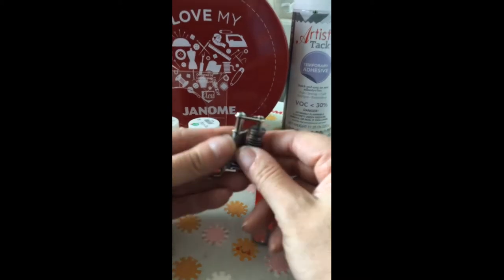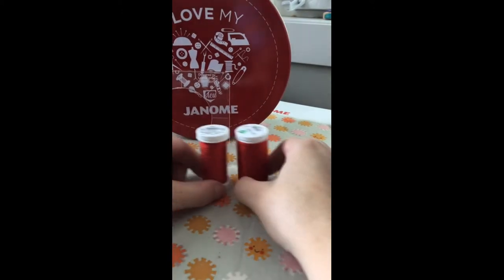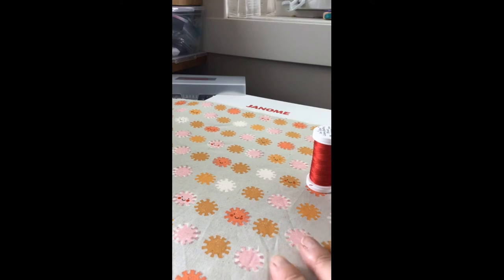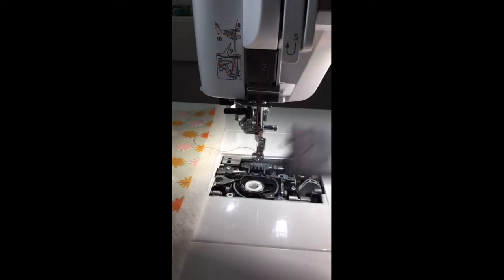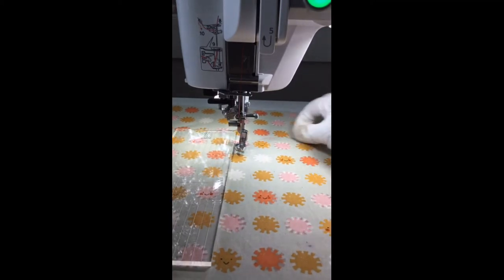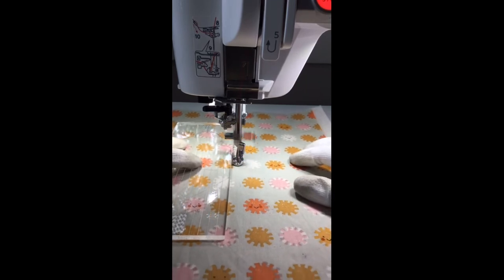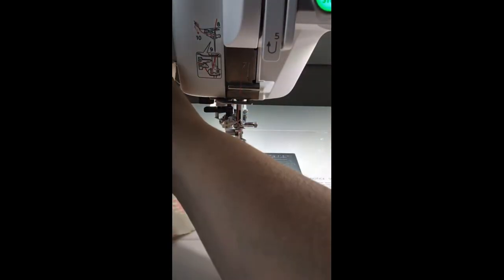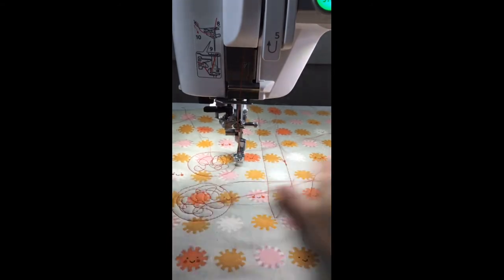Instagram Live: Ruler Quilting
Watch Erin show you how to do ruler quilting on our Janome sewing machines. We now have ruler feet and a wide range of rulers/templates for ALL our Janome sewing machines so no matter what model you have, you CAN do what Erin shows in this video.